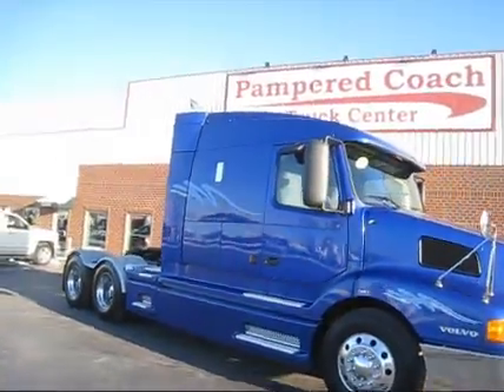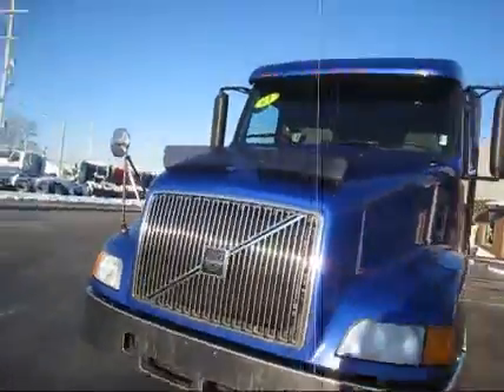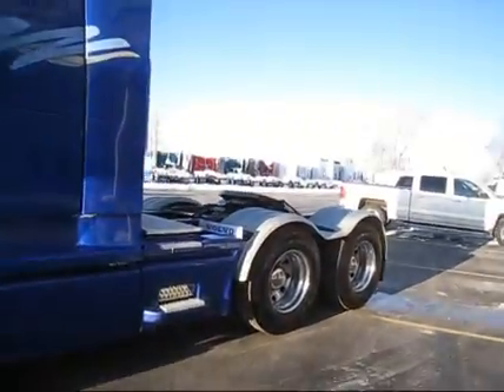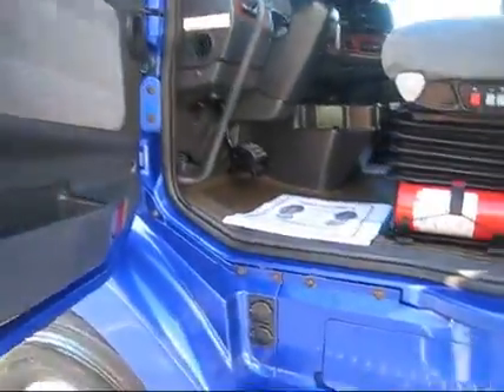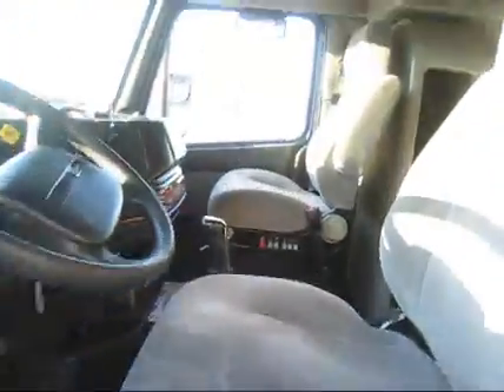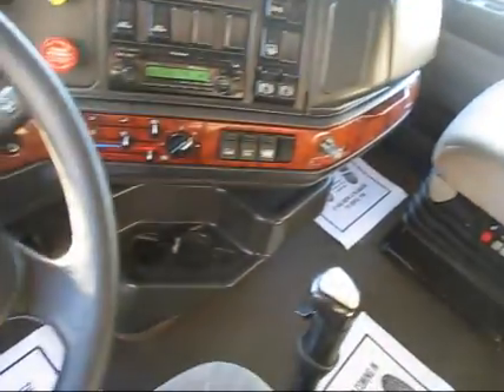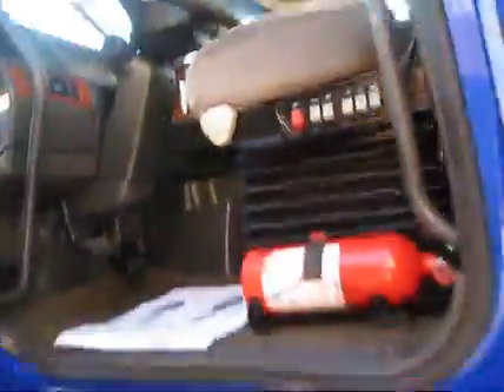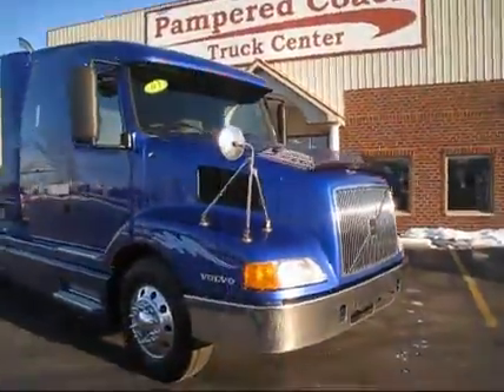2003 VOLVO VNL64T610 For Sale